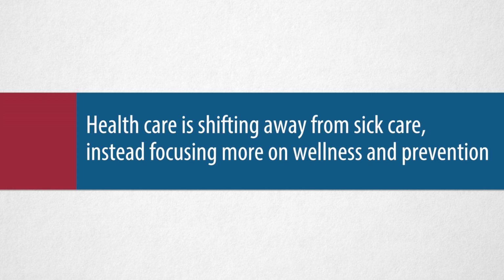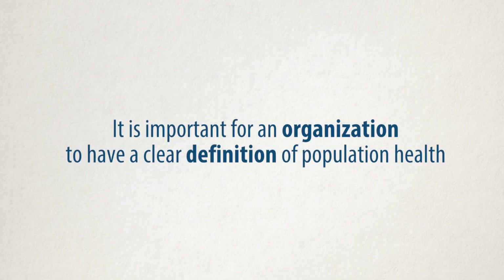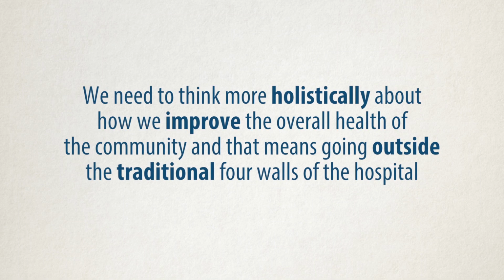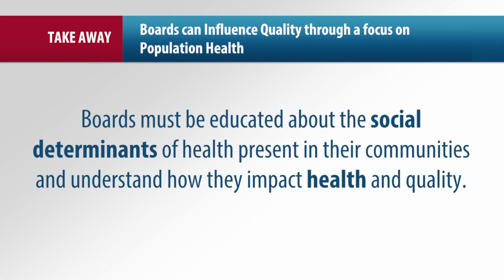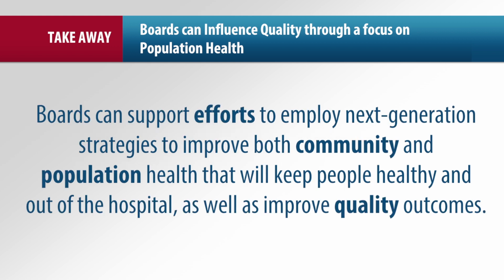Population Health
Eliminating Harm, Improving Patient Care: A Trustee Guide is a tool for all Trustees to use as they work to improve quality for their patients and communities. The video modules are intended to guide Trustees through thinking about a number of key areas as they engage in quality improvement work.